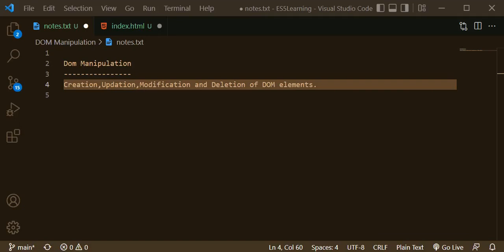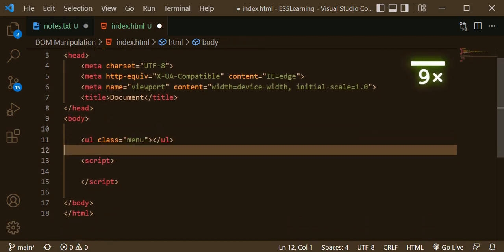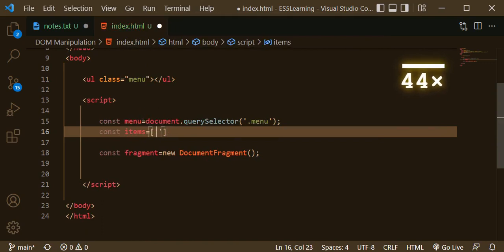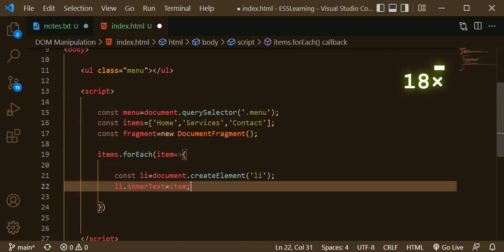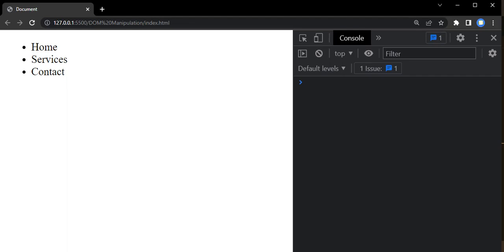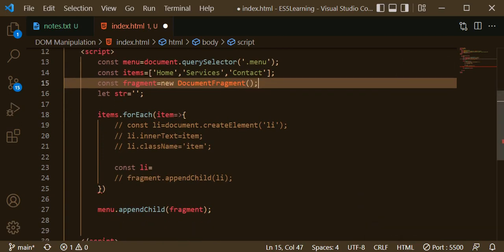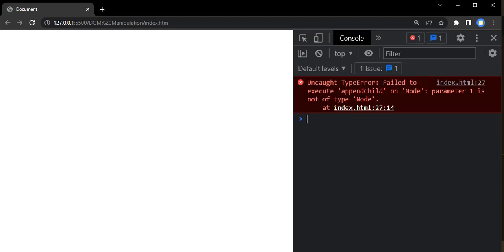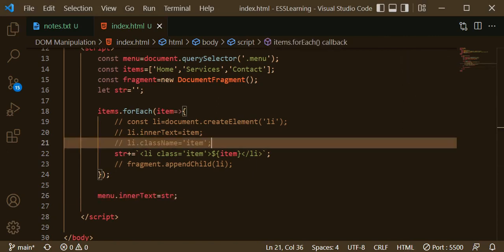Javascript Dom Manipulation Part 1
Summary:

The document.createElement() creates a new HTML element.
The element.appendChild() appends an HTML element to an existing element.

Using innerHTML is cleaner and shorter when you want to add attributes to the element.

However, using the innerHTML causes the web browsers to reparse and recreate all DOM nodes inside the div element. Therefore, it is less efficient than creating a new element and appending to the div. In other words, creating a new element and appending it to the DOM tree provides better performance than the innerHTML.

createElement IS MORE SECURE
As mentioned in the innerHTML tutorial, you should use it only when the data comes from a trusted source like a database.

If you set the contents that you have no control over to the innerHTML, the malicious code may be injected and executed.

JavaScript DocumentFragment interface
The DocumentFragment interface is a lightweight version of the Document that stores a piece of document structure like a standard document. However, a DocumentFragment isn’t part of the active DOM tree.

Difference between append and appendChild methods in JavaScript
The append method is used to insert either Node objects or DOMStrings (basically a string or text) into the DOM, while the appendChild method can only be used to insert Node objects into the DOM.